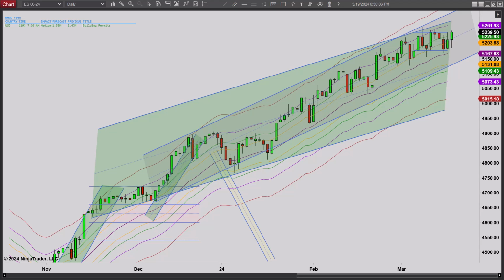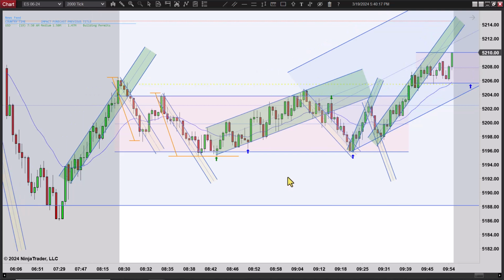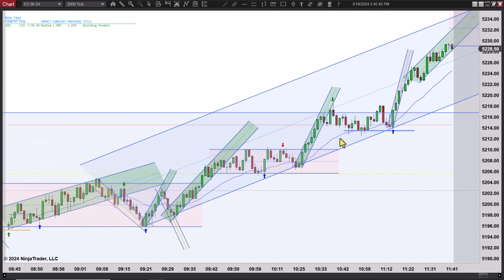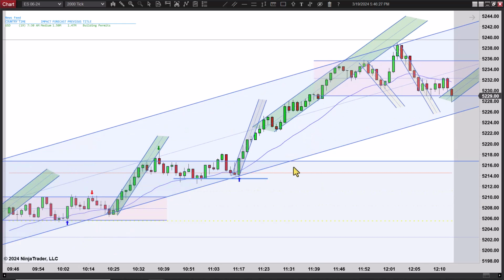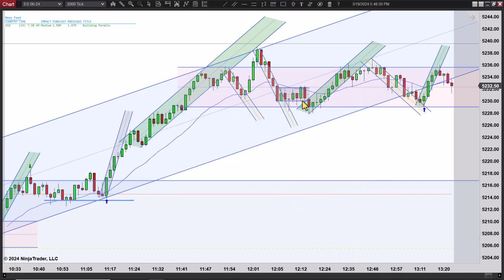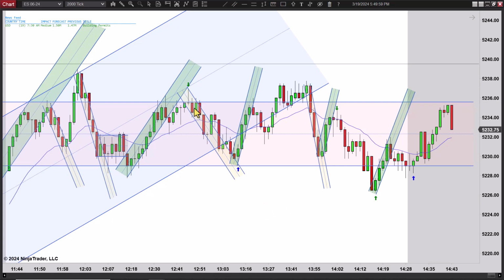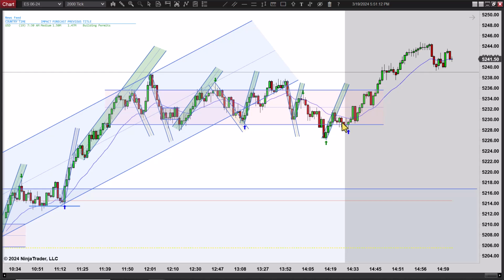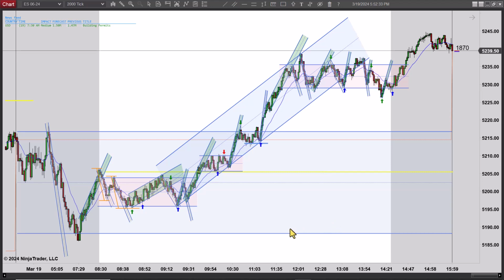Choppy Trend Day - Episode 031924